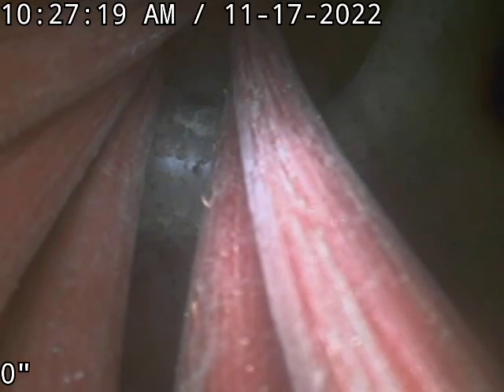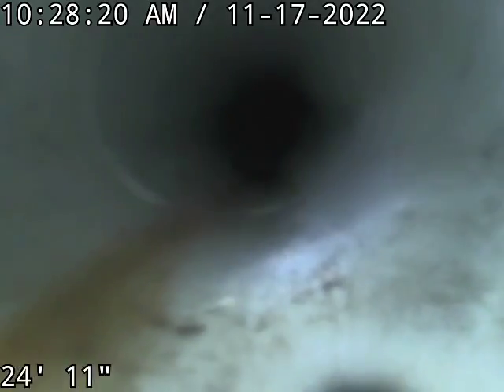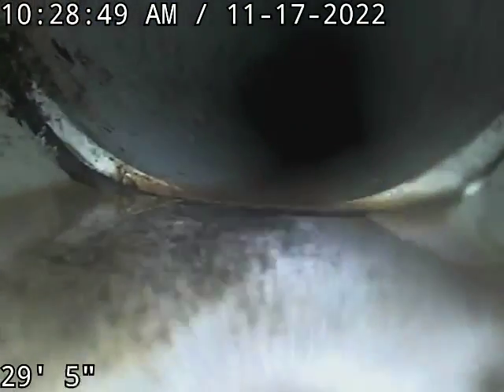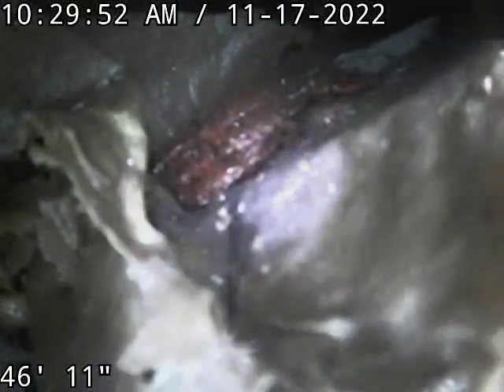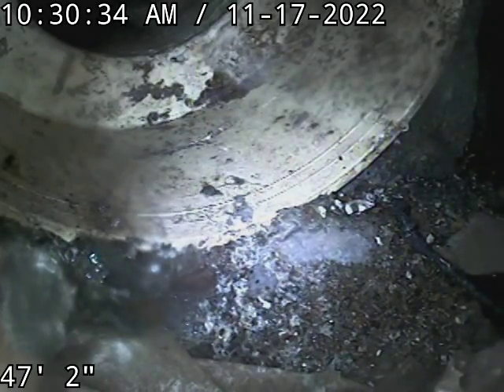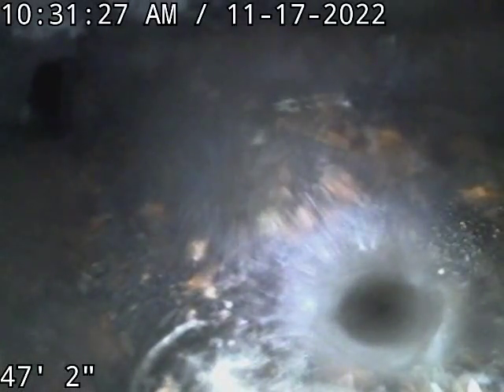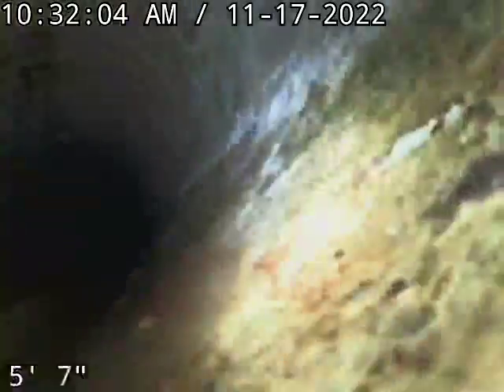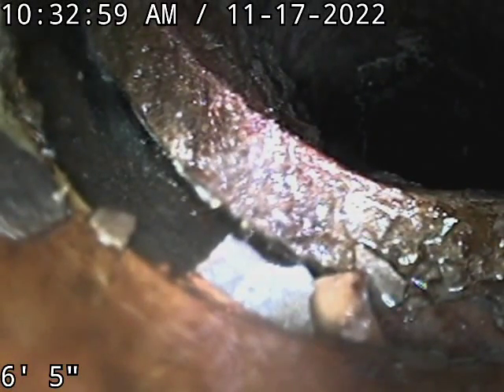November 17, 2022